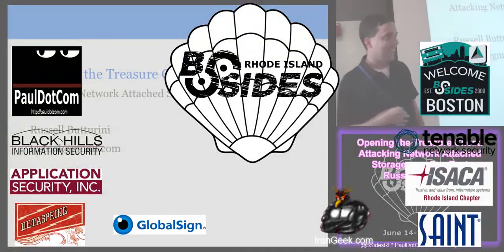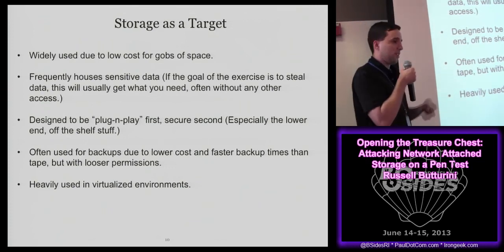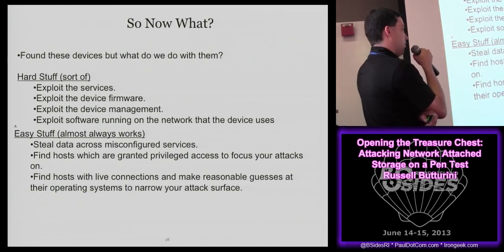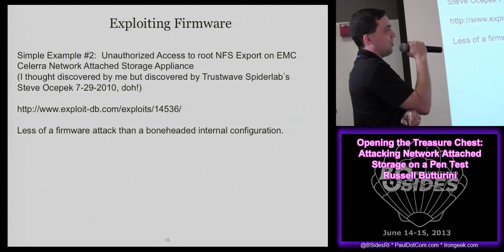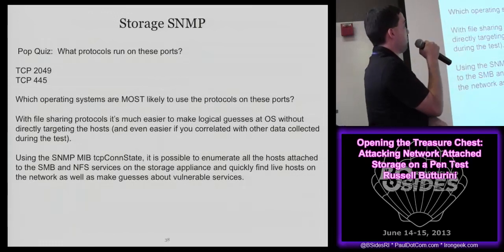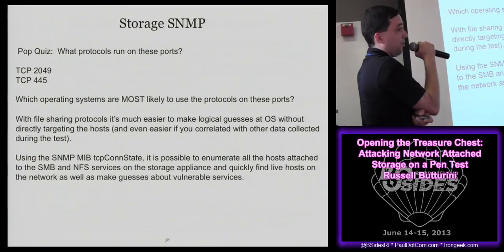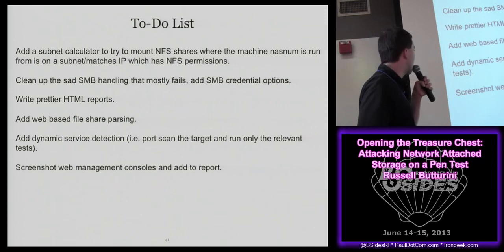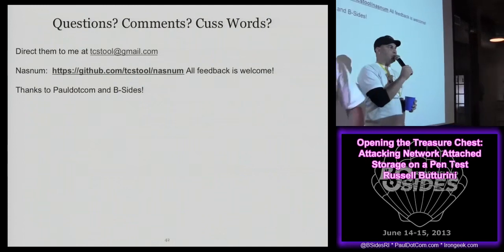BsidesRI 2013 4 Opening the Treasure Chest Attacking Network Attached Storage on a Pen Test Russ